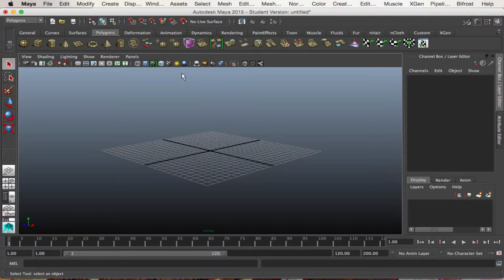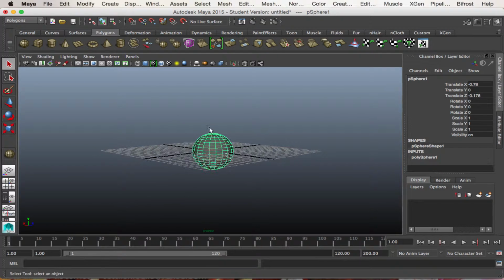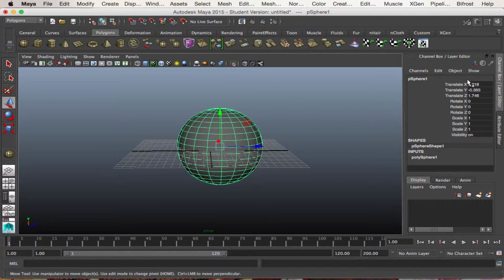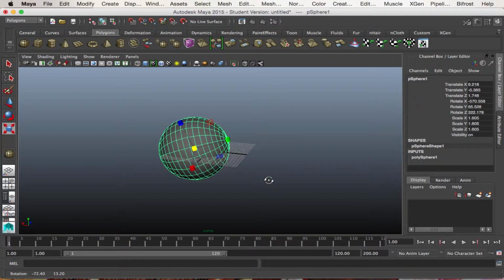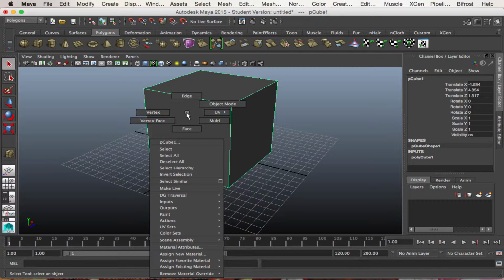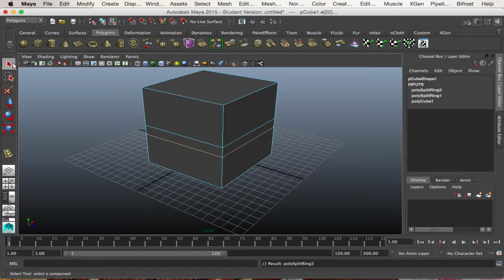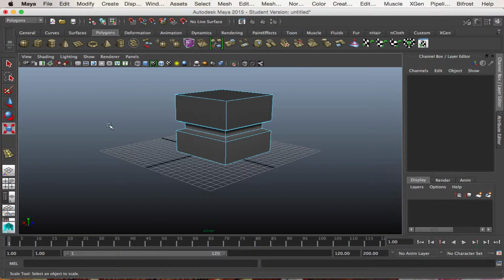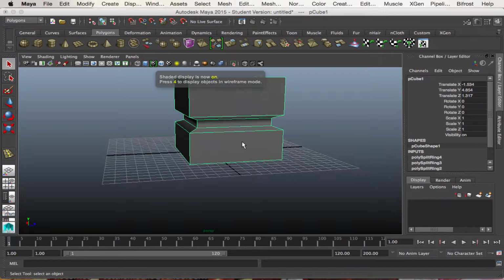Maya tutorials | Basic stuff | part 1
Hope you liked and enjoyed